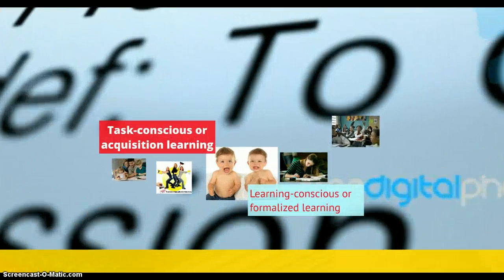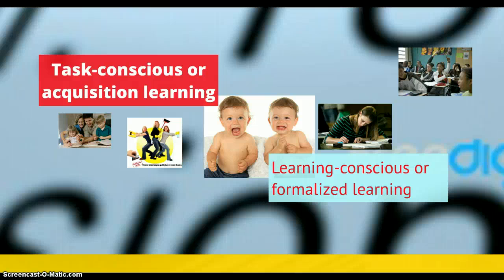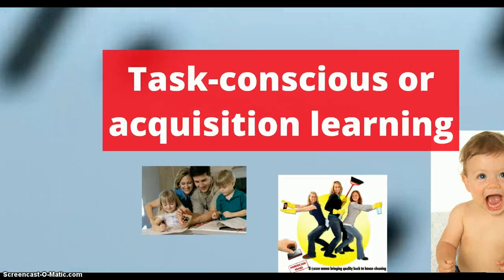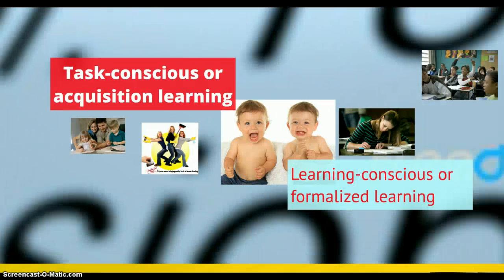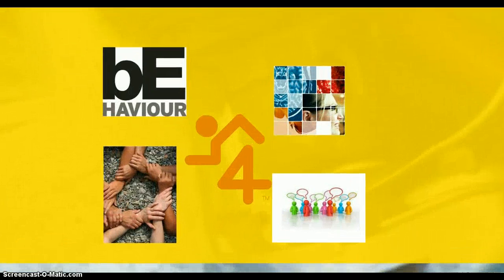My First Screencast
Where I introduce the whole presentation and talk about learning theory